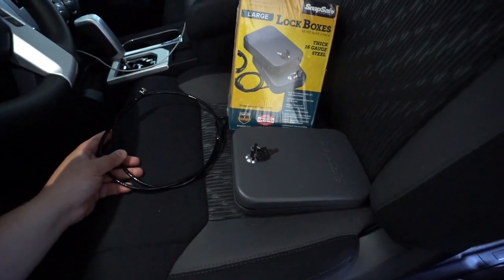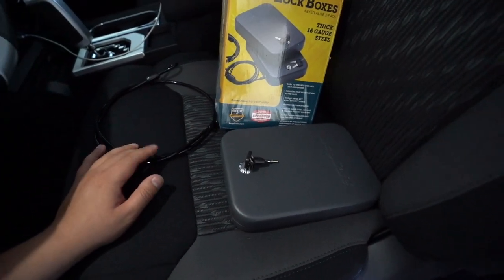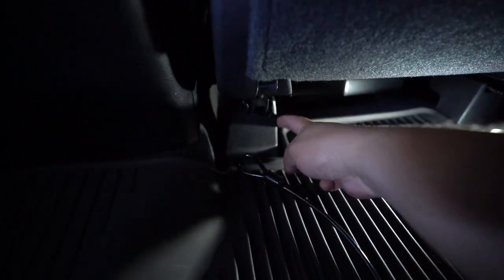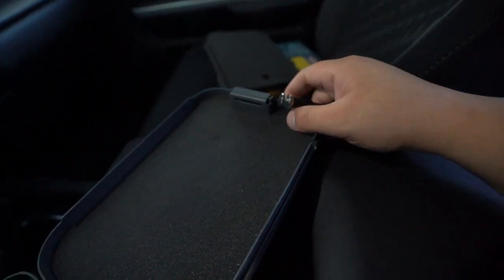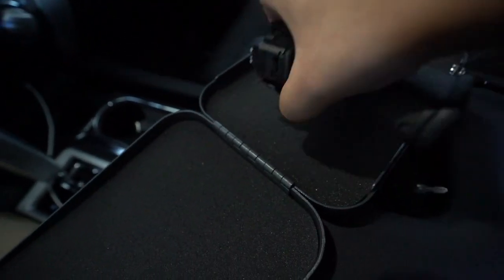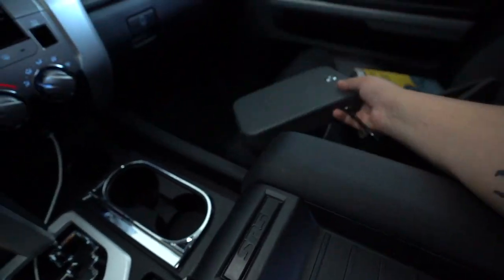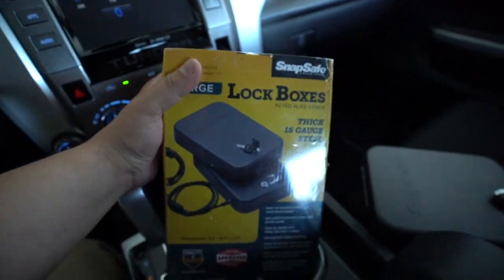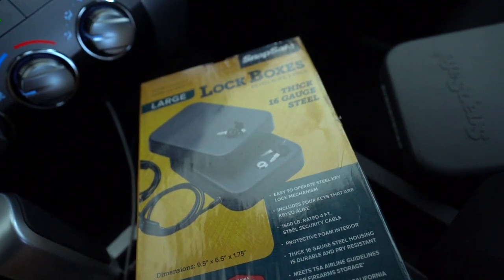SECURE YOUR FIREARMS WHILE TRAVELING - SNAP SAFE LOCK BOX XL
Hello, so I reached out to a buddy of mine and asked about his SNAP SAFE LOCK BOX he uses to store his firearms. He was nice enough to send 4 of them to me so I will be giving at least one away.

SNAP SAFE XL

GEAR USED TO RECORD THIS VIDEO:

SONY A7III
SIGMA 16MM 1.4
JOBY TRIPOD
JOBY TRIPOD X MOUNT
RODE VIDEOMIC PRO
DJI MAVIC PRO
RODE NT-USB MIC